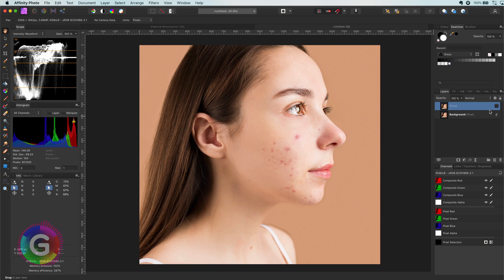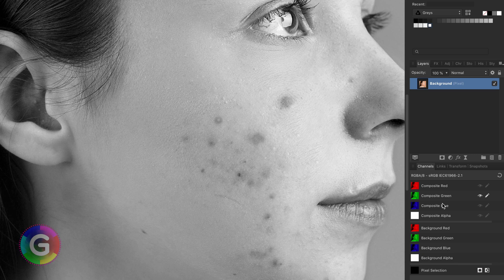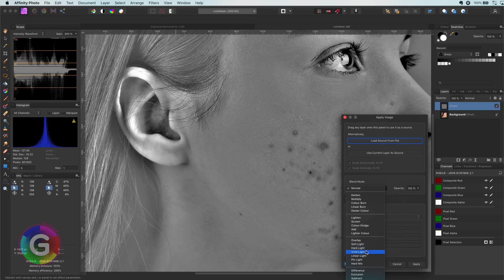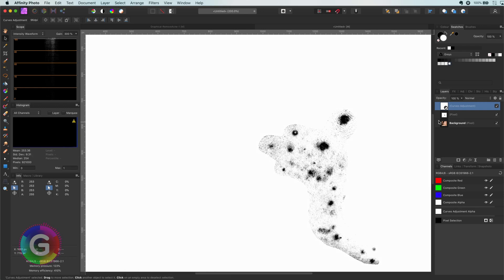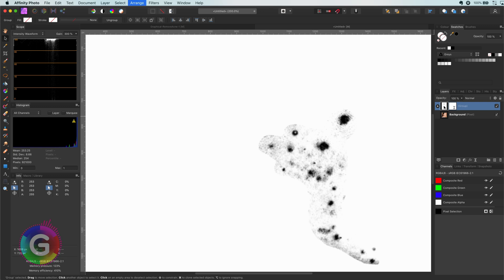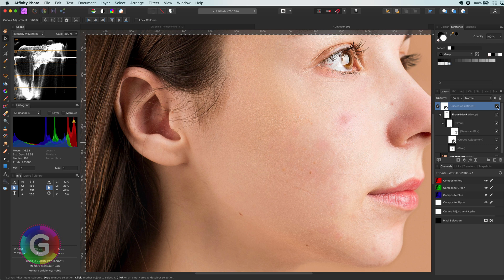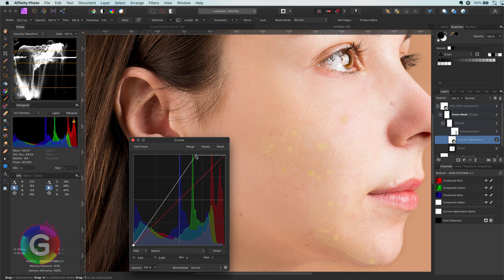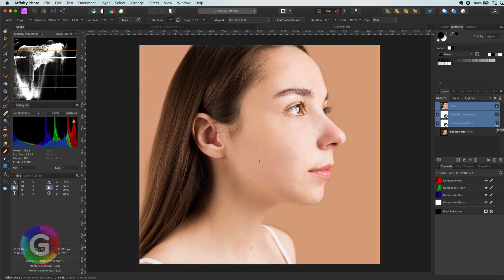Remove and Clean ACNE, BLEMISHES and SPOTS like a PRO in Affinity Photo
Learn how to fix blemishes, pimples and remove acne in Affinity Photo. In this video, i will share an interesting technique to create a dynamic mask and with the help of a curves adjustment plus the mask we created, we can easily remove acne.

Optionally we can use the dynamic mask to add additional adjustment to further improve the end results.